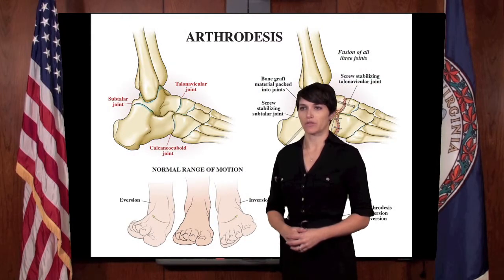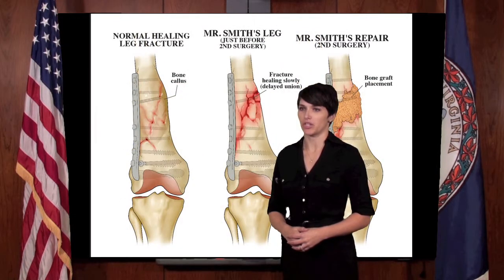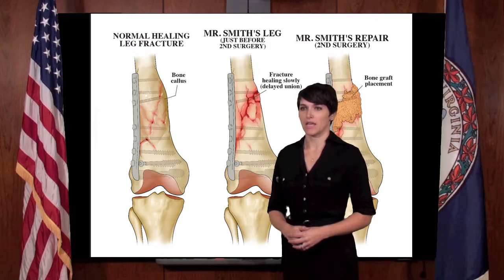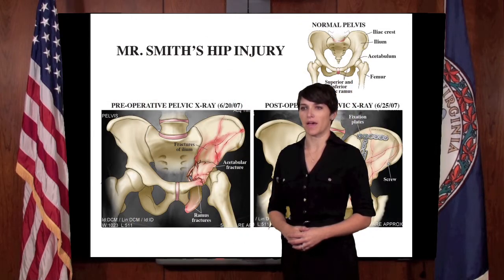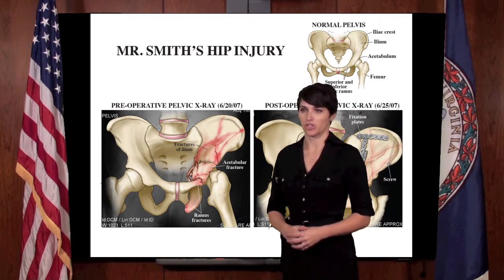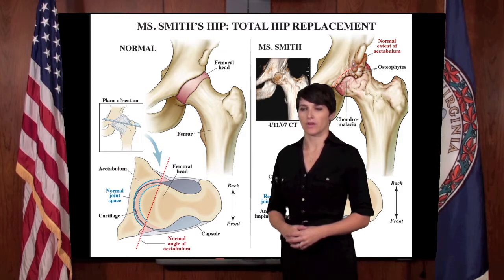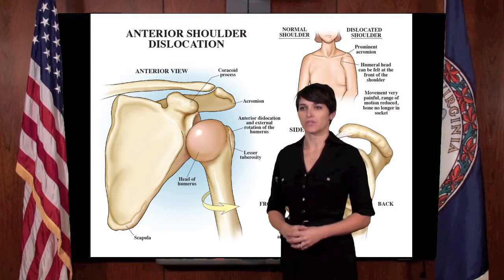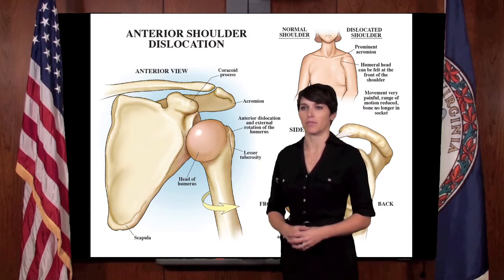Orthopedics for the Litigator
This illustrated lecture covers the wide scope of musculoskeletal anatomy and pathology.  Made up of a series of presentations covering the different musculoskeletal systems of the body, it can be broken down or mixed/matched to explore the anatomy of bone, joints, nerves and vasculature, of the foot and ankle, spine, hip, knee, wrist, and shoulder anatomy.  These lectures visually explore the biomechanics of orthopedic injury as well as bone healing and associated complications.